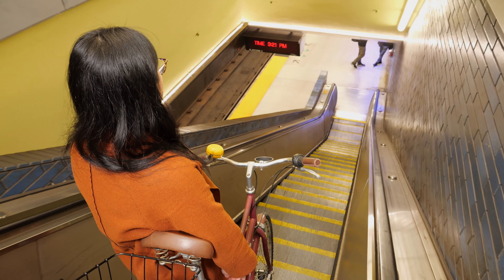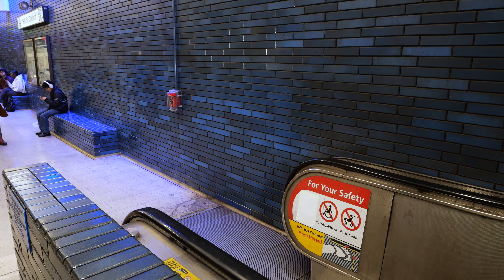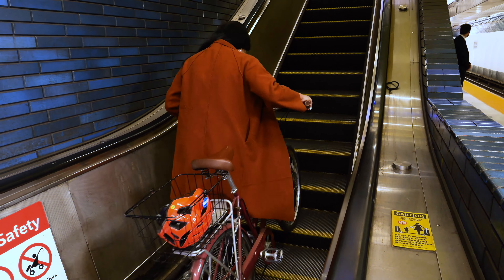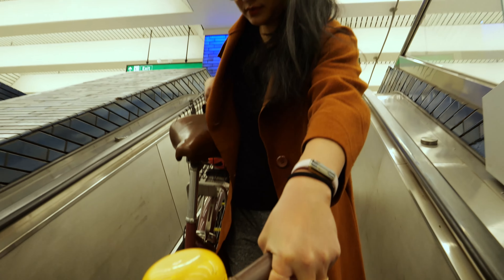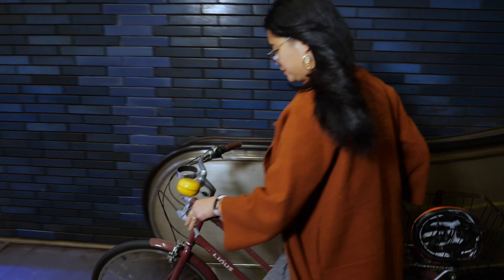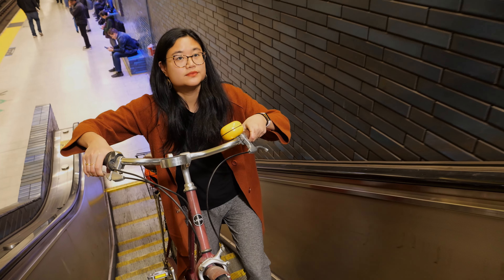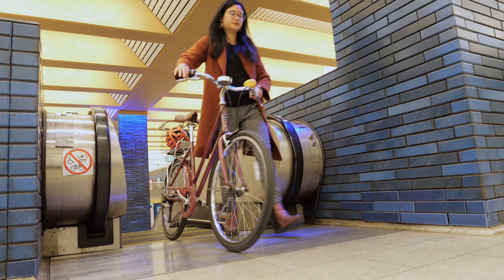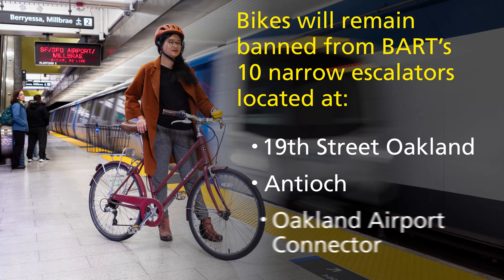How to Safely Bring Your Bike on a BART Escalator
Beginning January 1, 2024, bikes will be allowed on most of the escalators throughout the BART system*, pursuant to a Board of Directors vote at their September 28, 2023 meeting. The vote authorizes further changes to BART’s bike rules, including allowing bikes on all train cars except the first car (biked were previously banned from the first three cars during commute times), and allowing bicyclists to secure bikes on BART instead of holding them.

*Bikes will remain banned from BART’s ten narrow escalators located at the following three stations: 19th Street Oakland, Antioch and Oakland Airport Connector